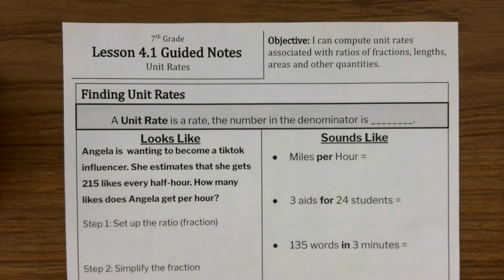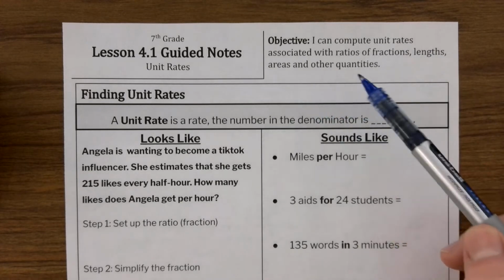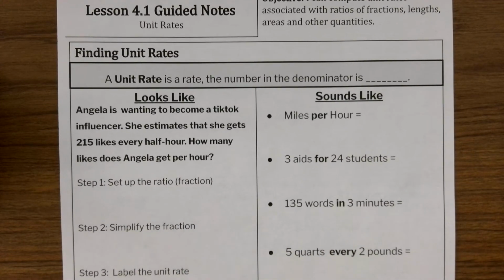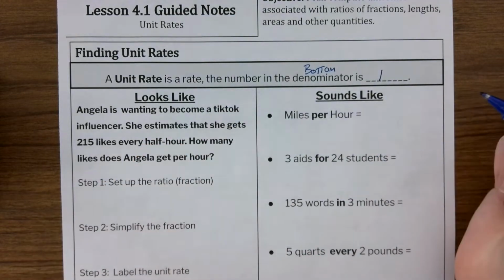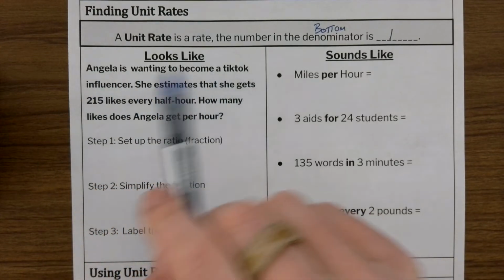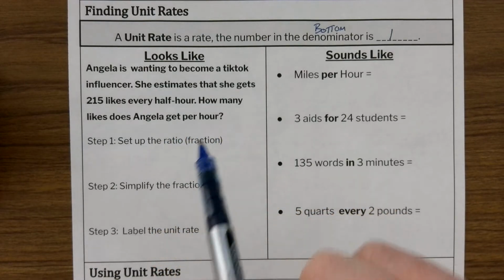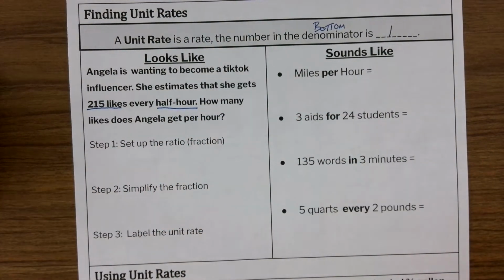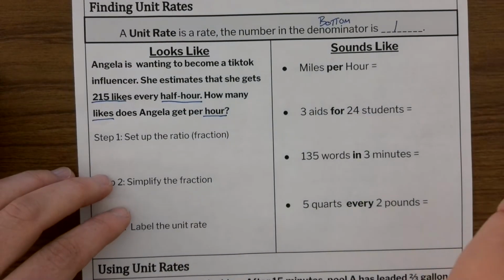7th Grade Lesson 4.1